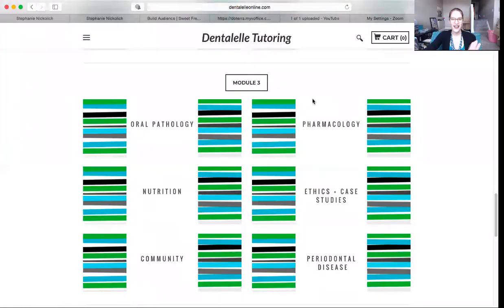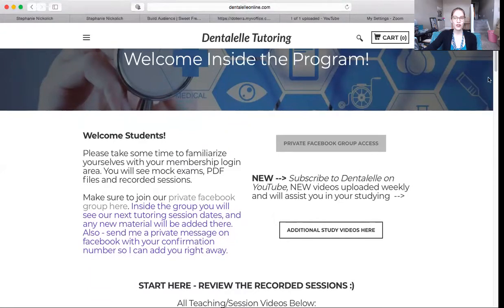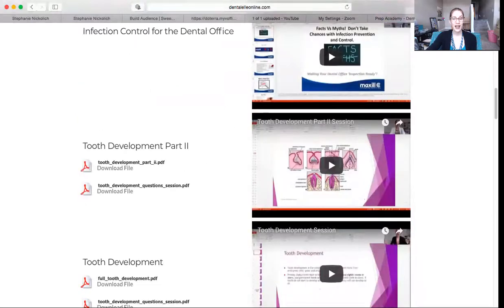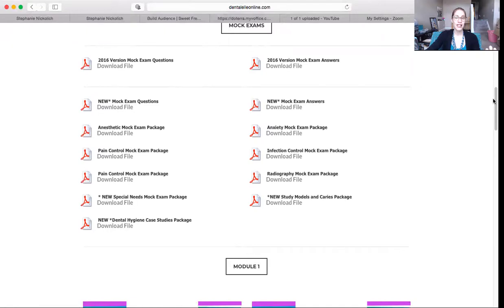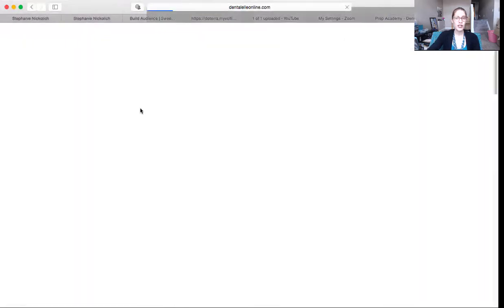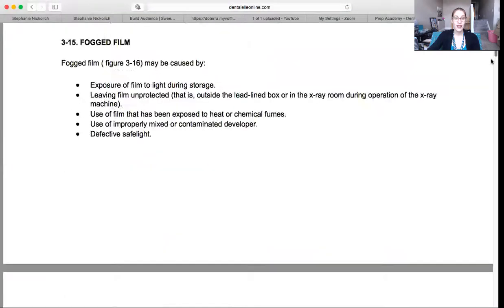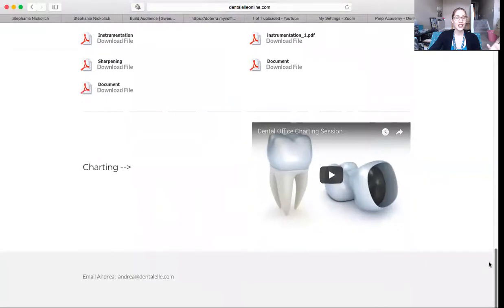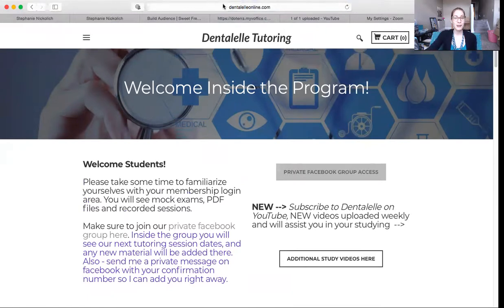99.4% Success Rate - A Look Inside The Board Exam Prep Academy